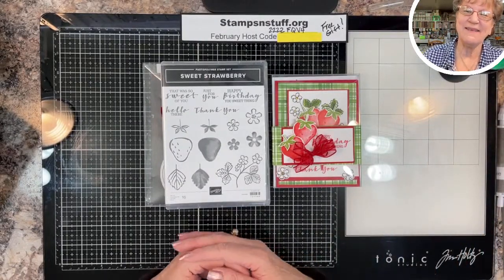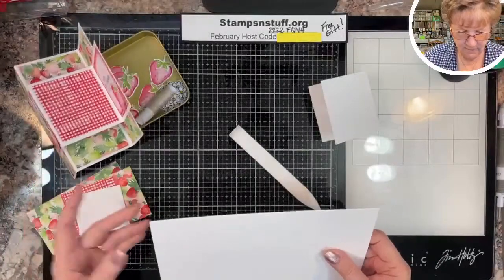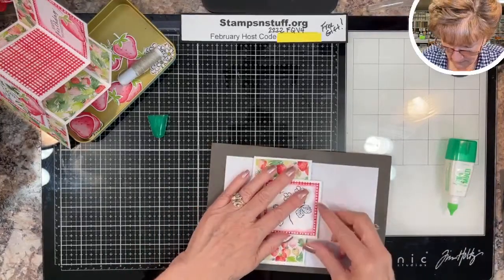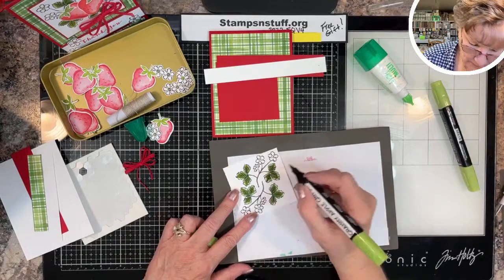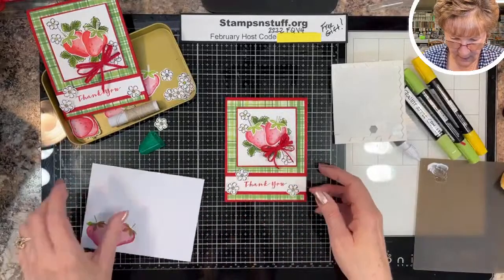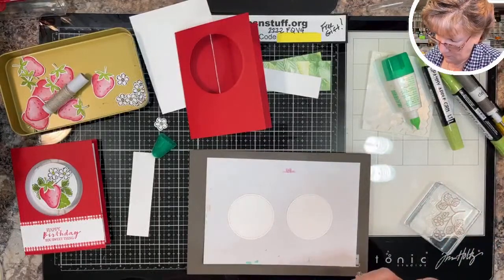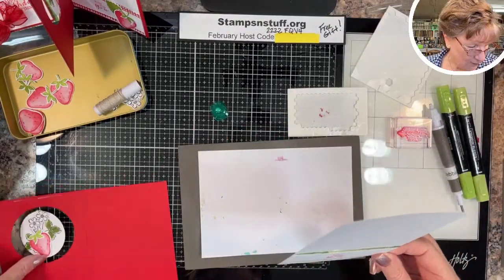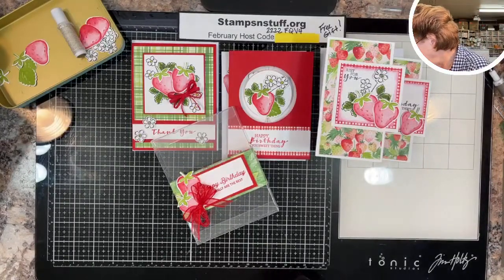Sweet strawberry - Stampin’ Up!